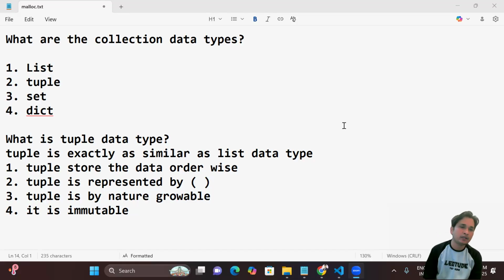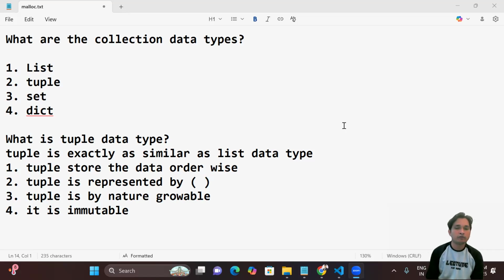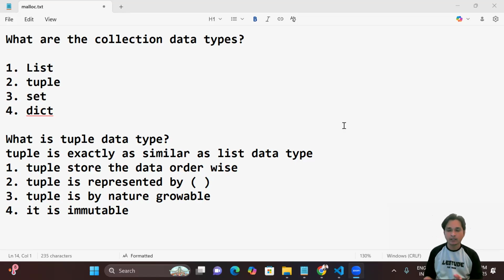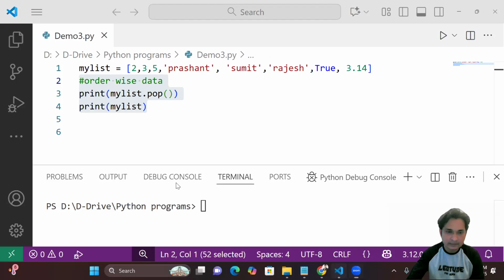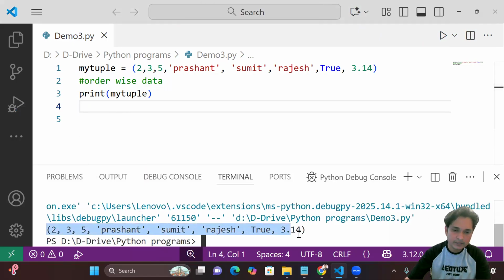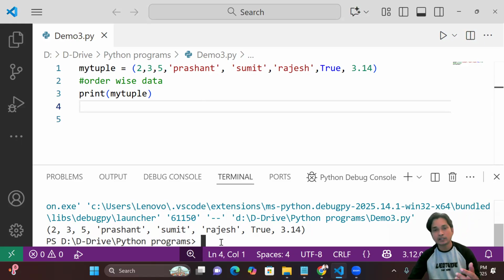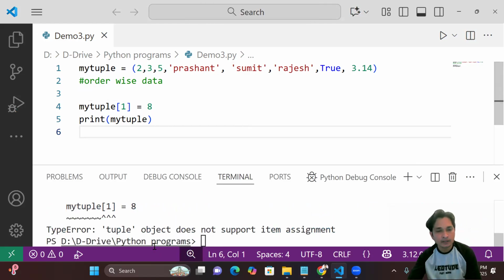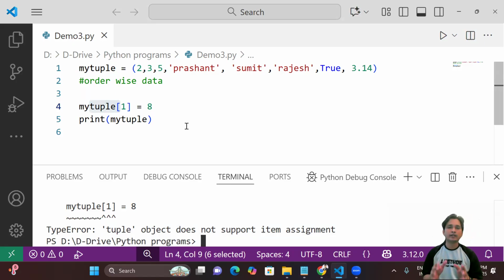tuple datatype in python programming